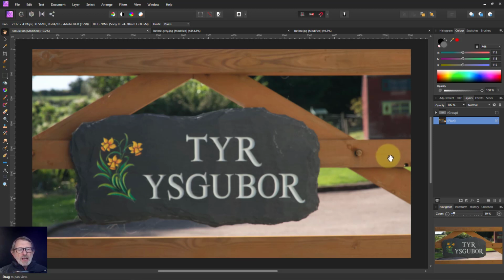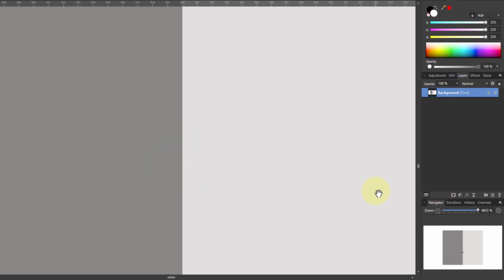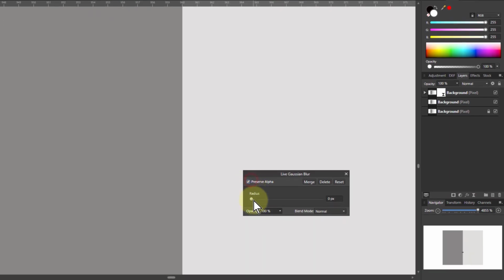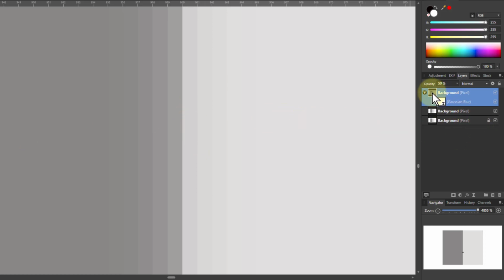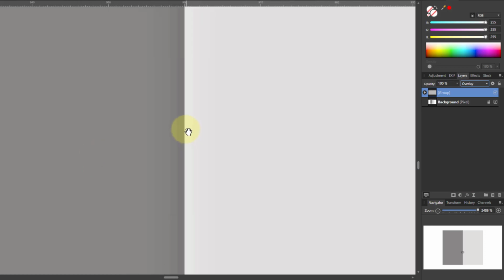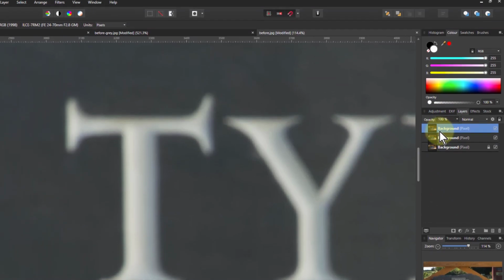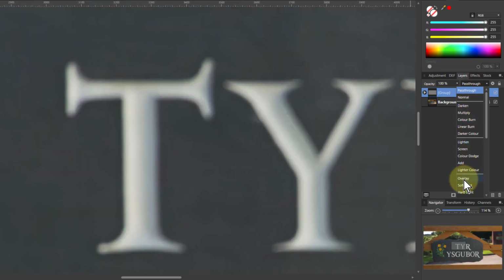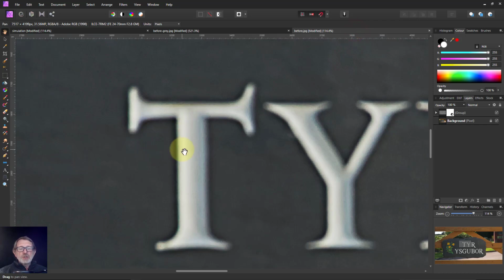How the Unsharp Mask Works, in Detail (using Affinity Photo)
The Unsharp Mask is one of the original ways to sharpen images. Here, we look briefly at its origins then get into detail, showing how you can recreate the effect (without using the unsharp control) on a simple line and a practical example.

The web page for this video is here (with links to related videos)